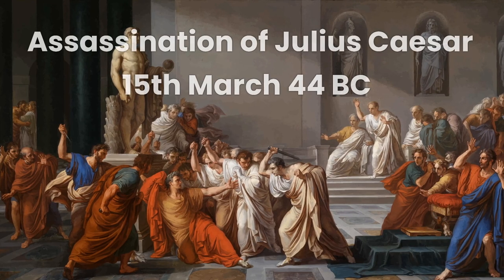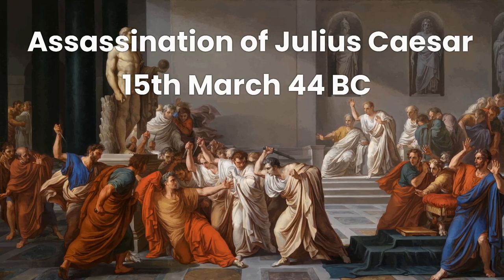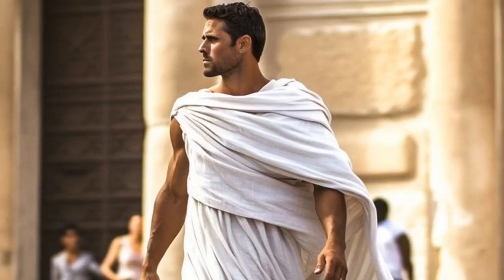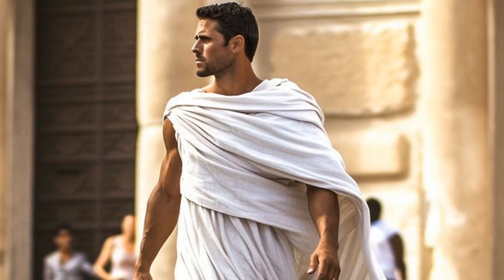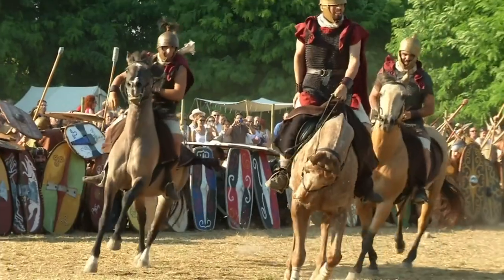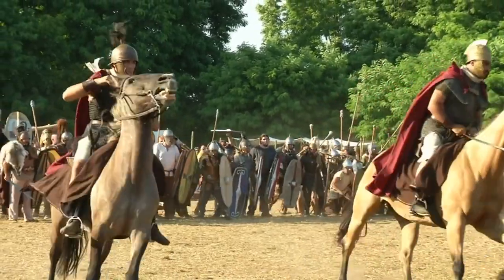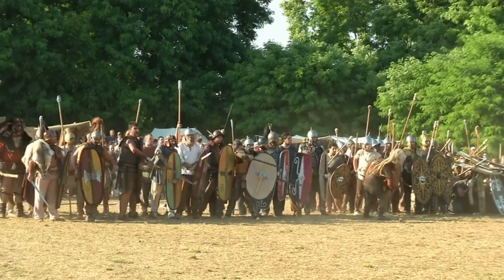The History of the Ancient Roman Republic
A quick but detailed overview of the key events of the Ancient Roman Republic, from the mythical foundations of the city of Rome in 753 BC to the elevation of Octavian as the first emperor Augustus in 27 BC.